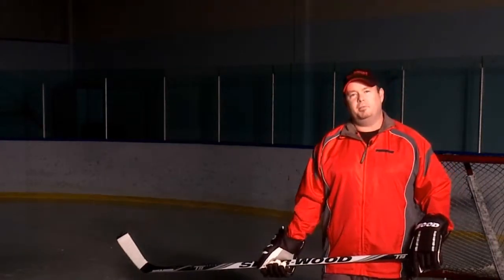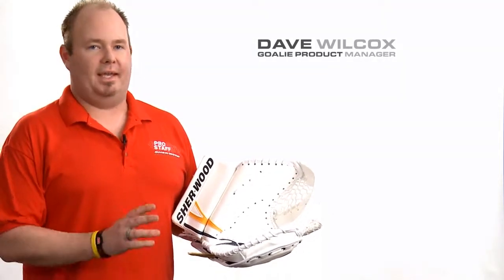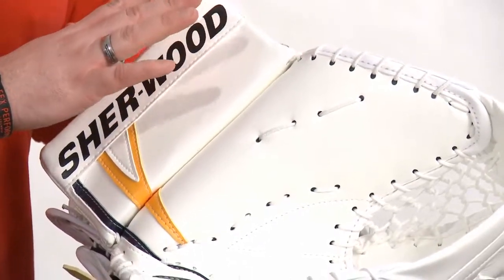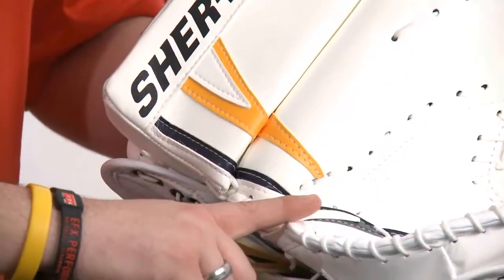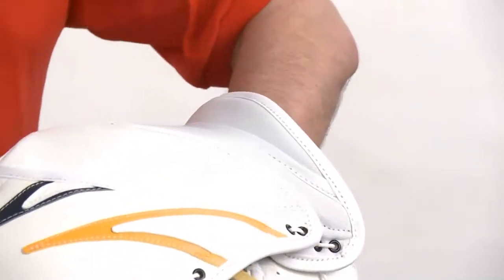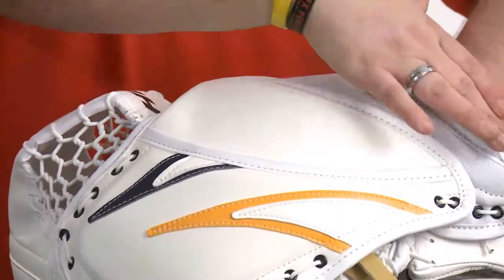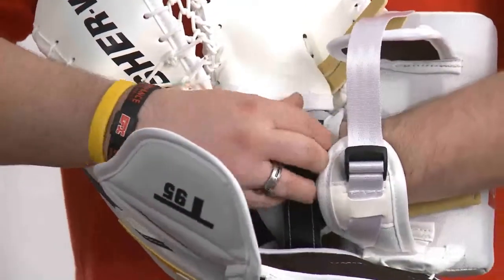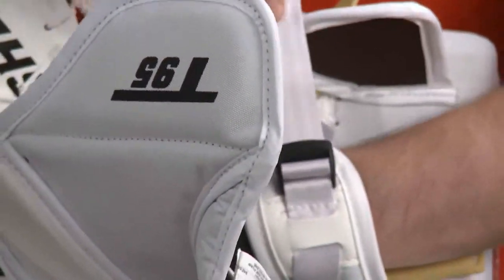Sher-Wood T95 Catcher with Dave Wilcox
Here is the new Sher-Wood T95 Catcher.

Talk to real hockey players about real hockey questions.